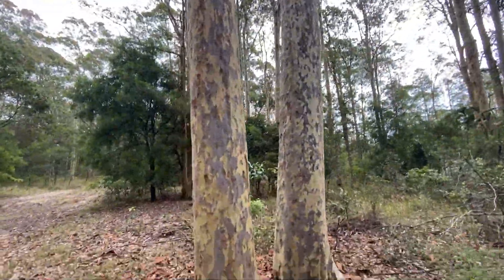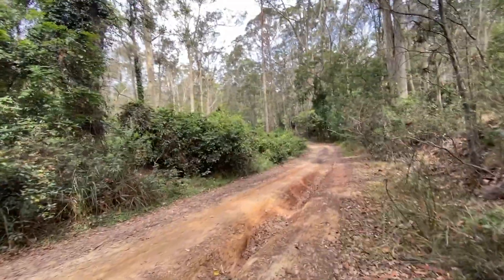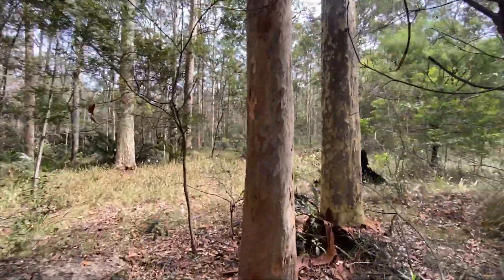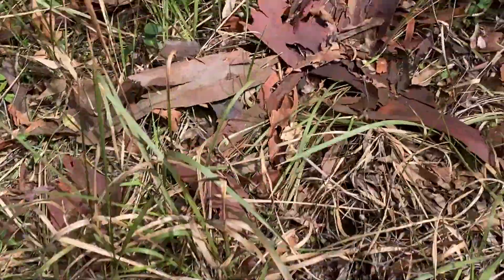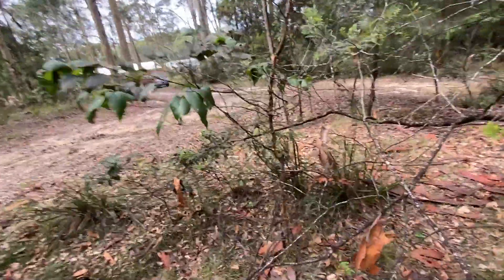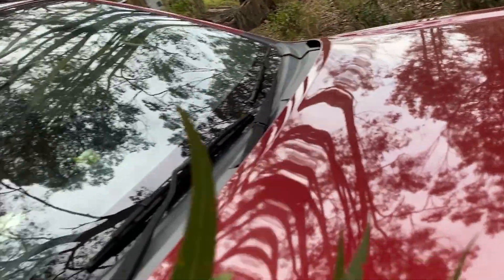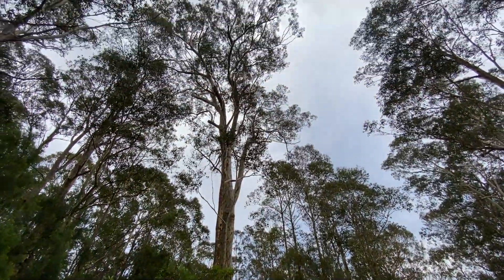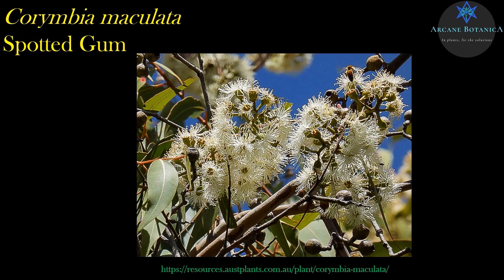Eucalypt ID - Corymbia maculata (Spotted Gum)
Detailed analysis and identification of Corymbia maculata (Spotted Gum) in the field.